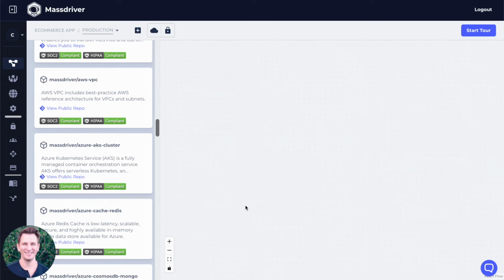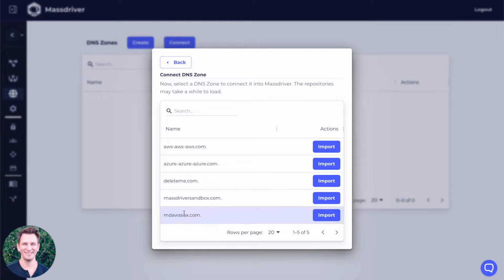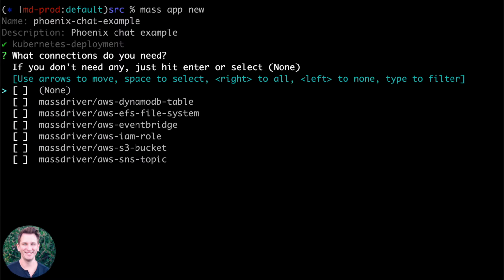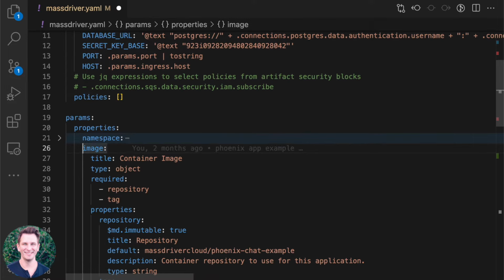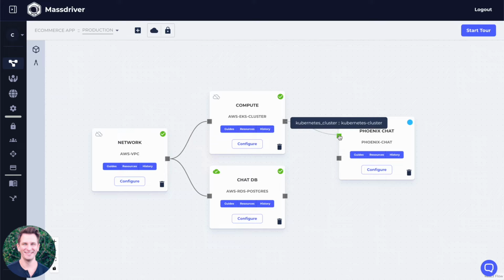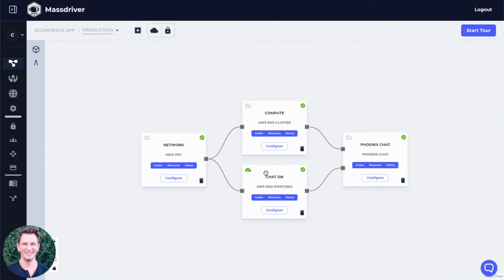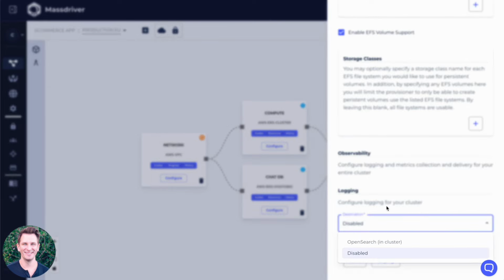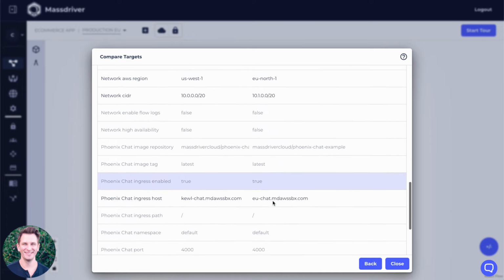Running applications on Massdriver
Learn how to develop and run applications on Massdriver. In this short demo we'll deploy a VPC, Kubernetes Cluster, Postgres, and an elixir / phoenix chat application in AWS US West and then reproduce it in AWS EU with a few clicks.